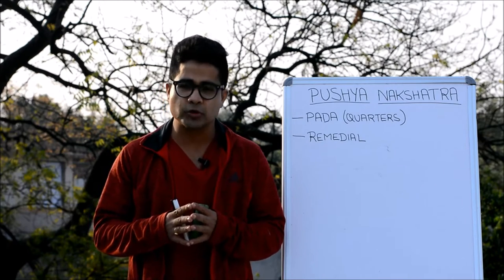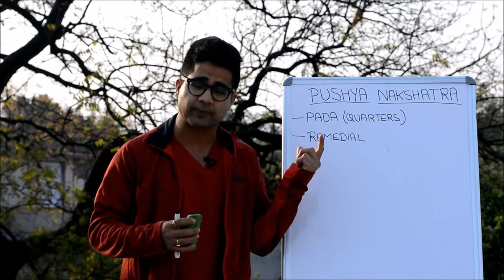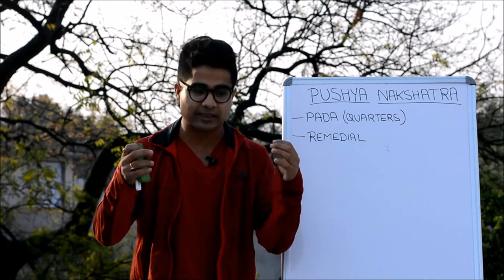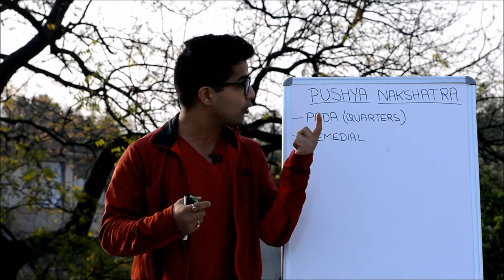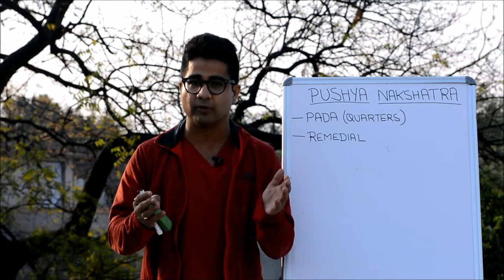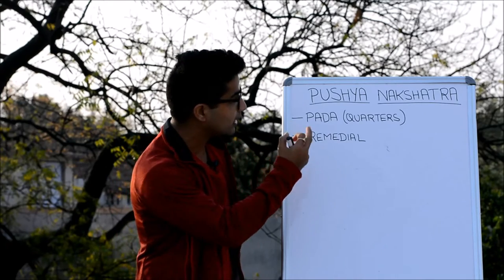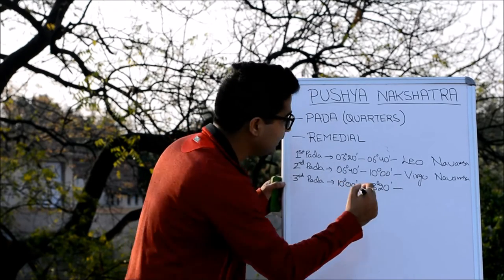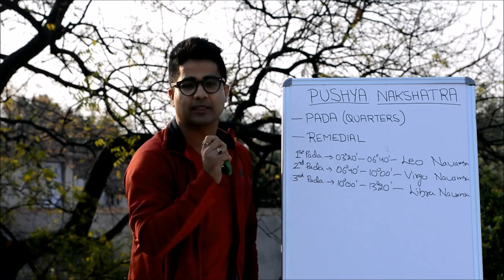PUSHYA NAKSHATRA - (4 PADAS & REMEDIAL MEASURES)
In Vedic system of Astrology, known in sanskrit as Jyotish, the 27 constellations and not the 12 star signs form the core of understanding celestial influences on our planet. These 27 constellations are known as the 27 Nakshatras

Keywords for the Pushya Nakshatra are Nourishment, care & kindness.